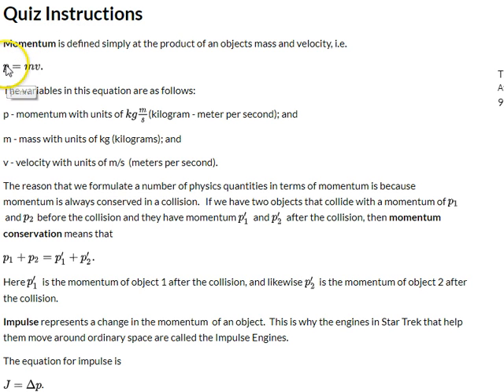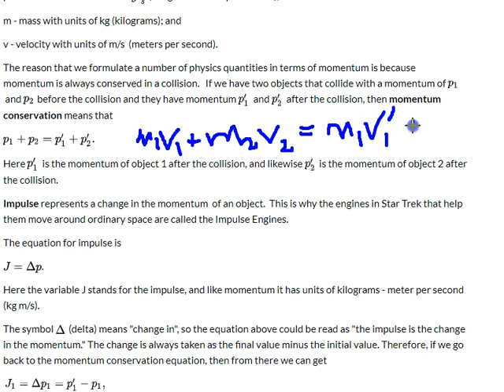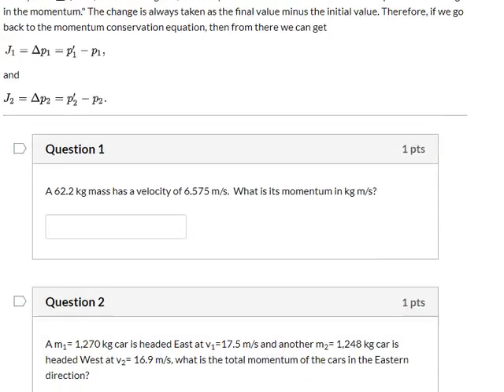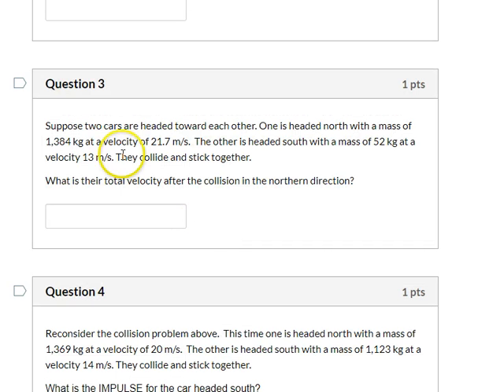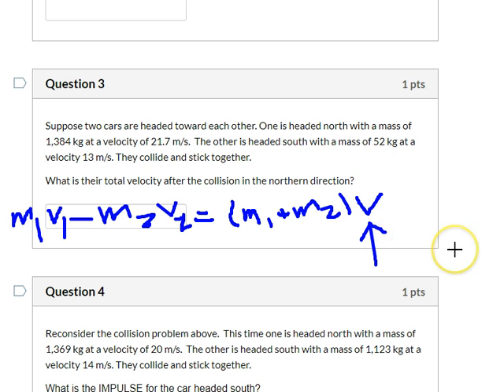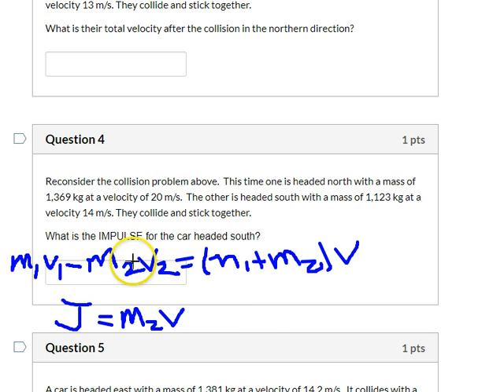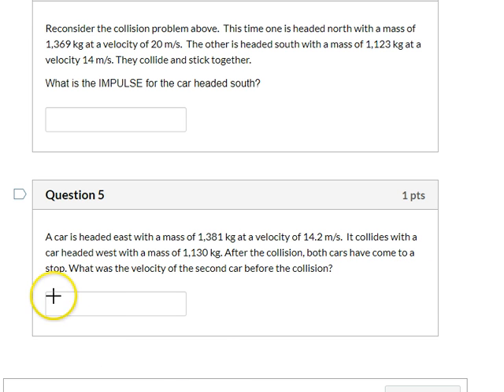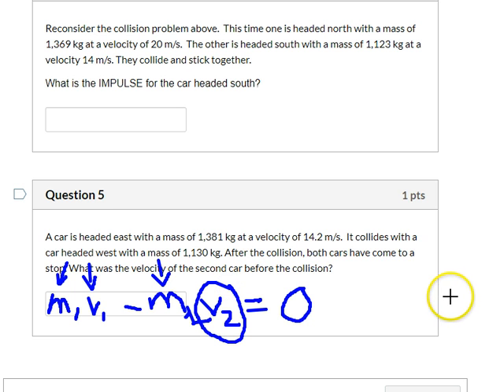PHY 110 Homework 05 Walk Through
Week 05 Walk Through